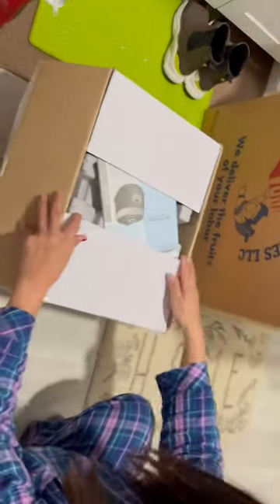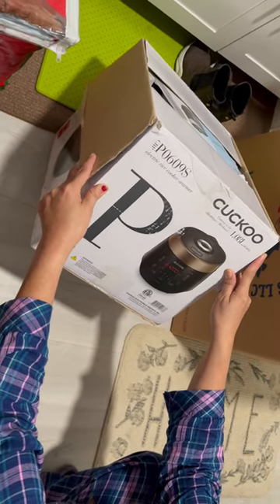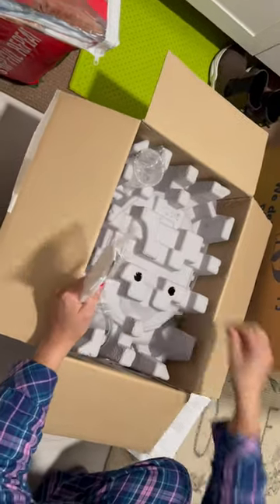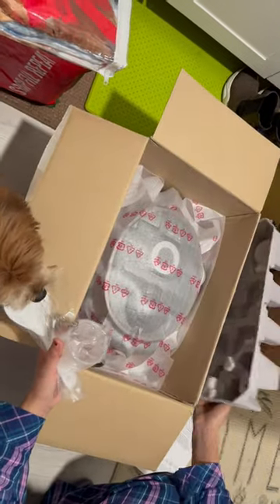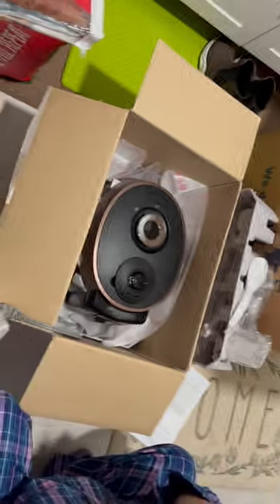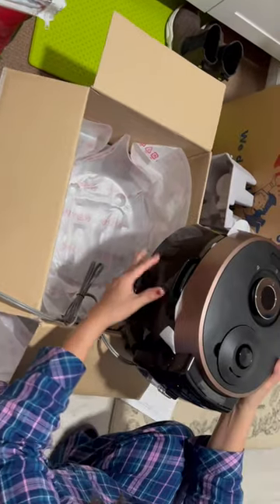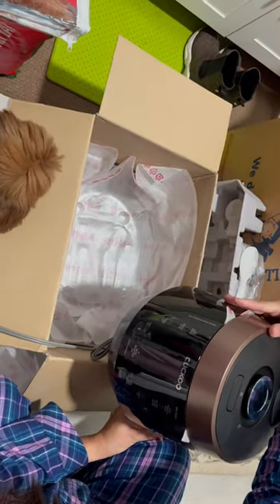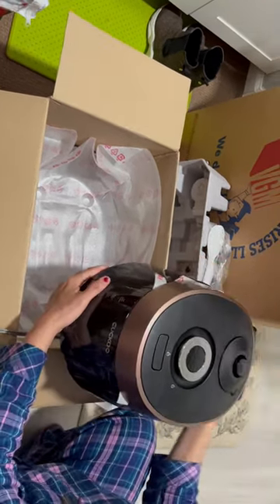My new Cuckoo rice cooker made in Korea.